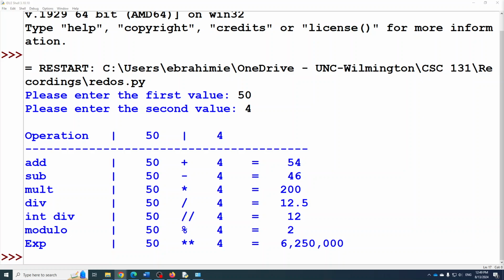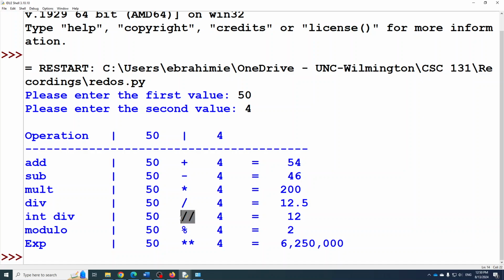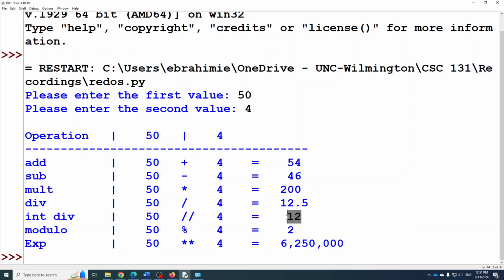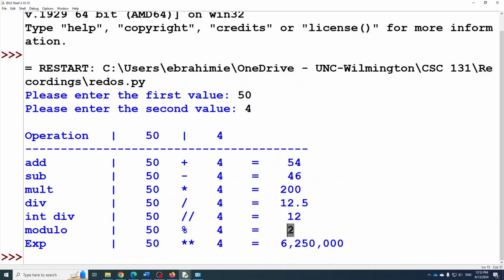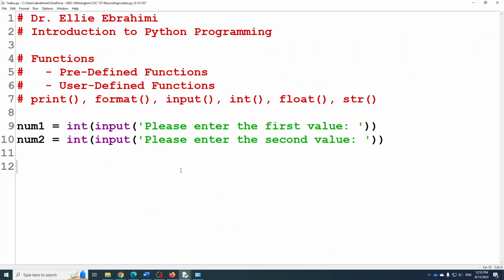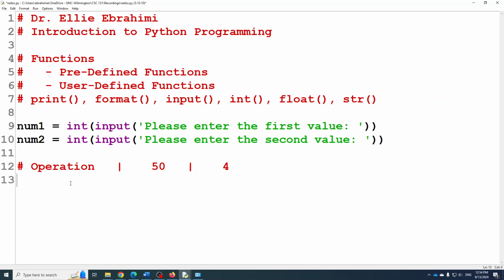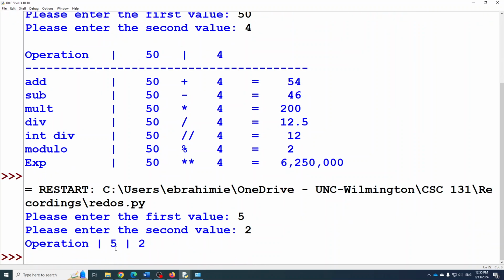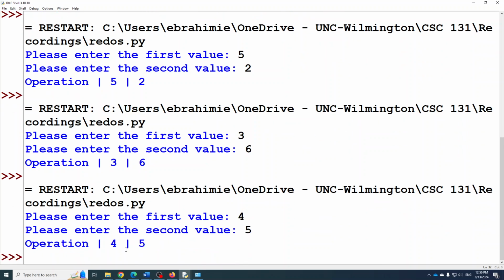14 Ellie Ebrahimi format 6